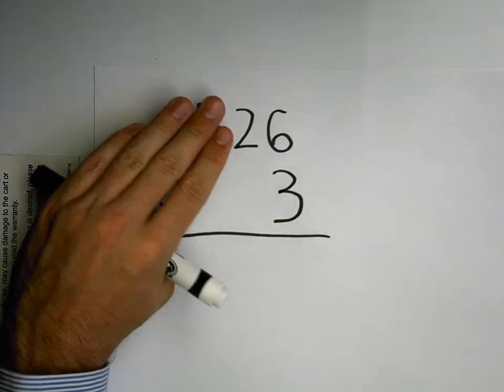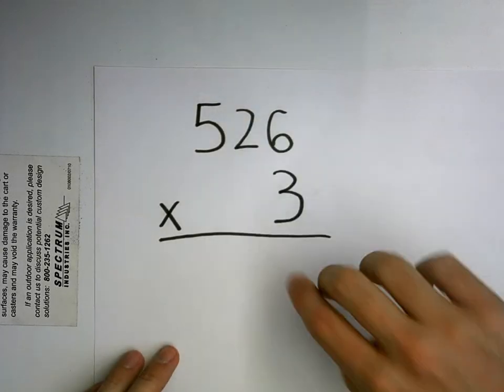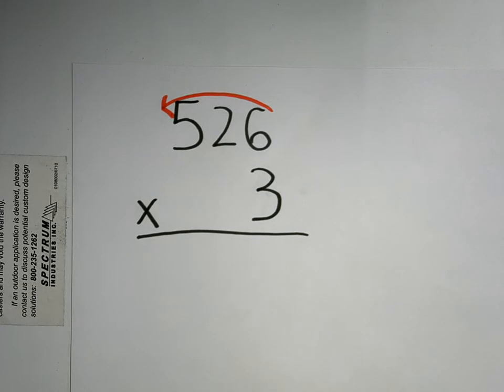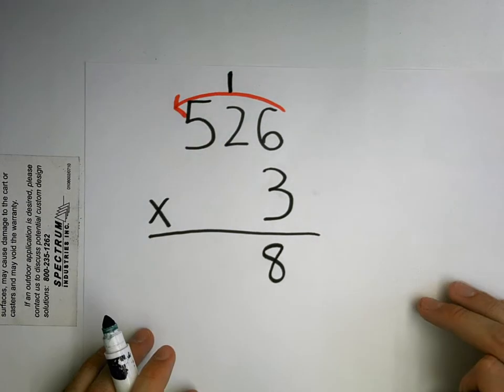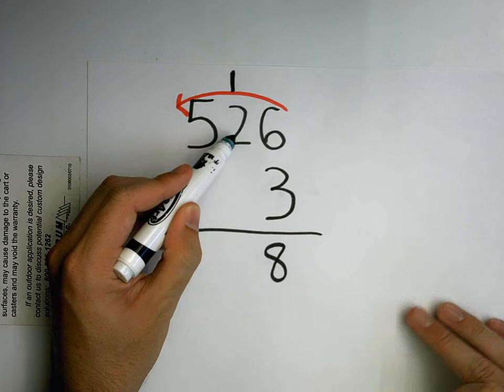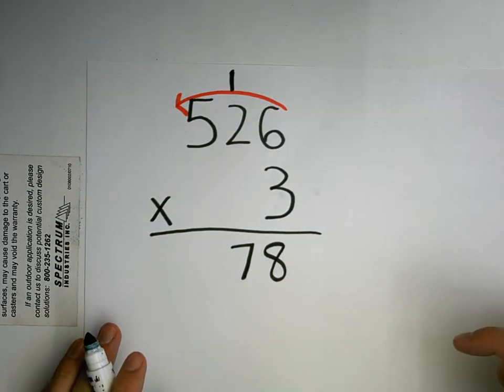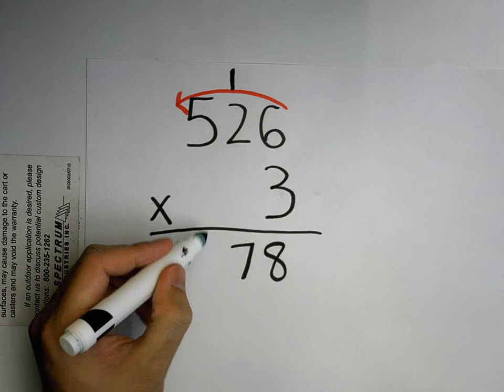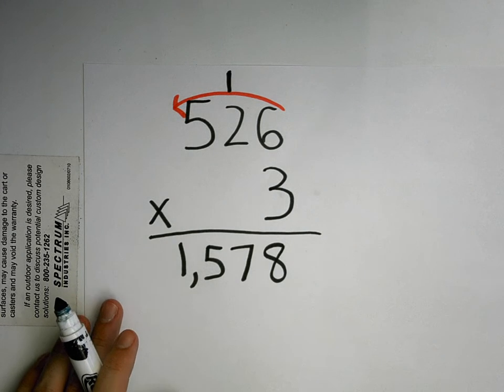Multiplying a 3 digit number by a 1 digit number